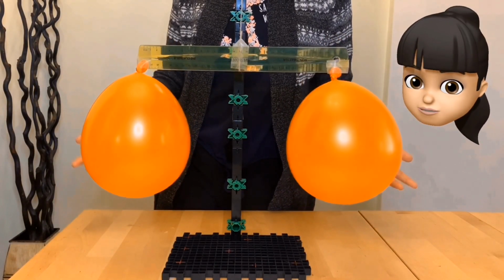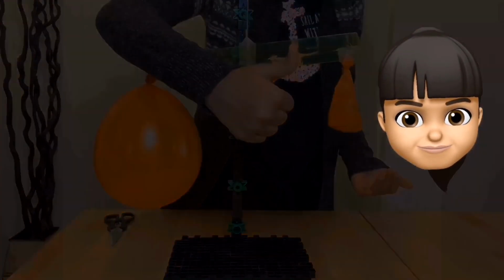Air and it’s properties